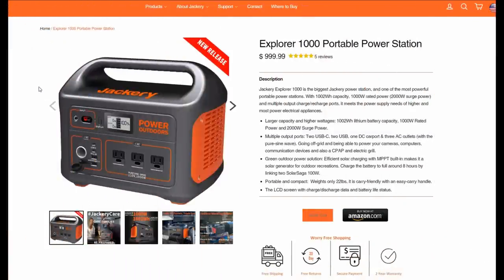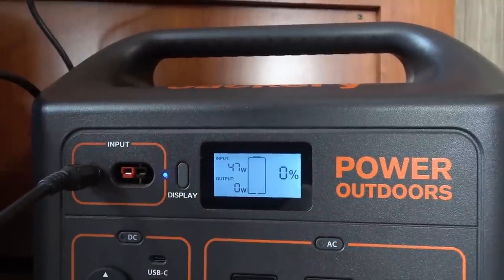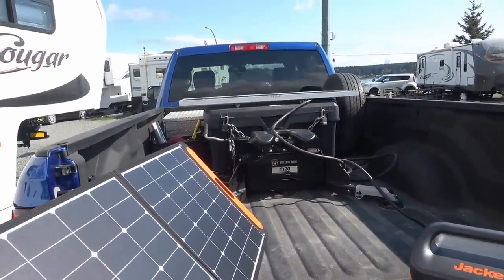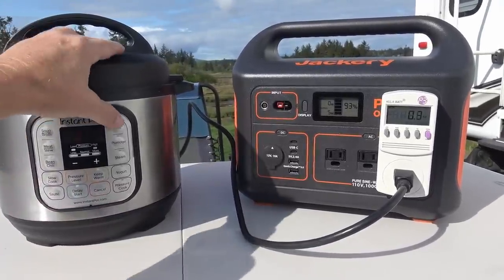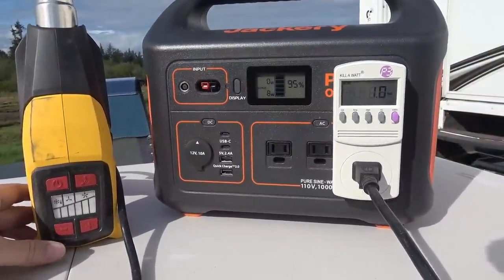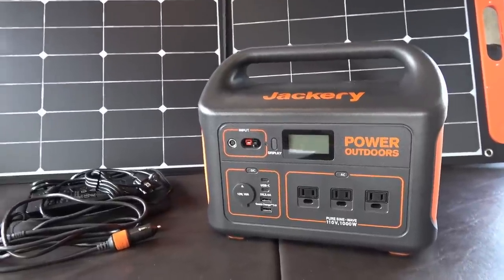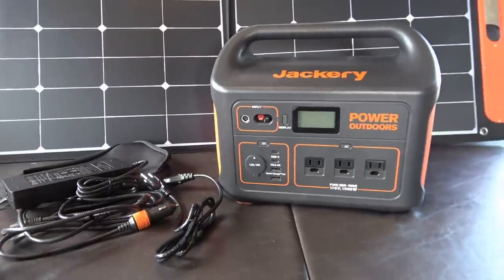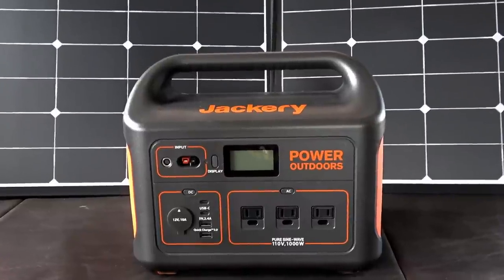Reviewing the Jackery Explorer 1000 Portable Power Box + SolarSaga 100 Watt Solar Panel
See my 3 previous Jackery 500 Videos - Complete Review, Disassembly (See What's Inside) and Update to the Review

*Fair Disclosure* I received the Jackery Products in the video free of charge in exchange for a review. Opinions are my own.

In this video, I review the newly released Jackery 1000 portable power station and the companion SolarSaga folding 100W solar panel.

I start with an overview of the products then perform a series of charging and discharging tests. I demo the Explorer in action powering various items around the RV such as the TV, toaster, Instant Pot, heat gun, etc. In the end, I come back with an overall opinion on the products.  My likes and dislikes or things I feel they can do to improve the product.

Amazon USA
Amazon CA